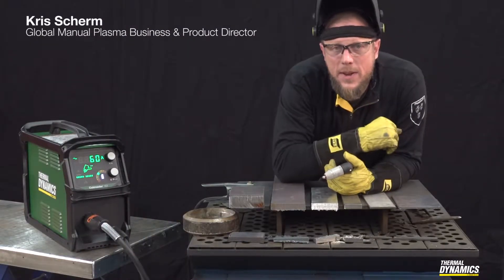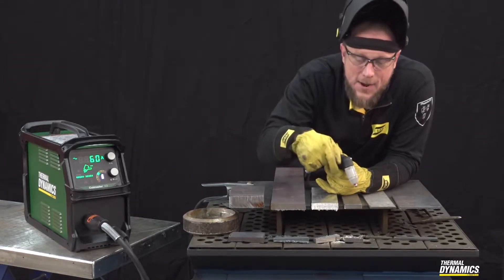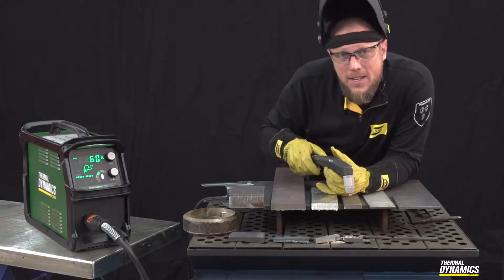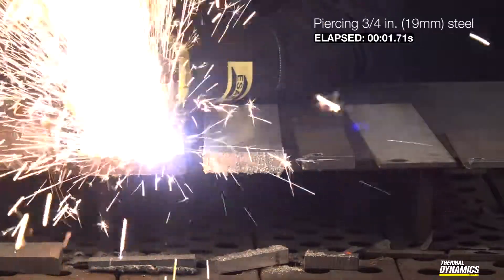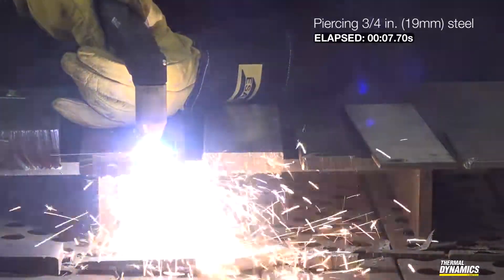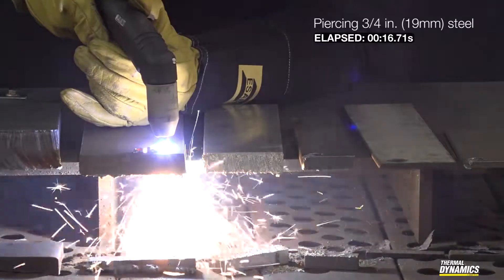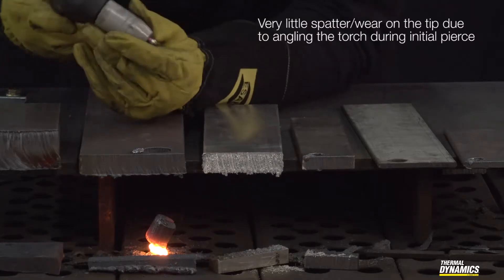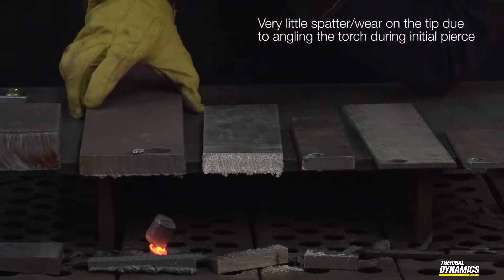How to Pierce with a Manual Plasma Cutting Machine like a Pro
Piercing with a manual plasma cutter is simple if you follow the proper technique. In this video, ESAB plasma cutting expert Kris Scherm shares how to approach the material at the right angle and achieve a clean pierce.